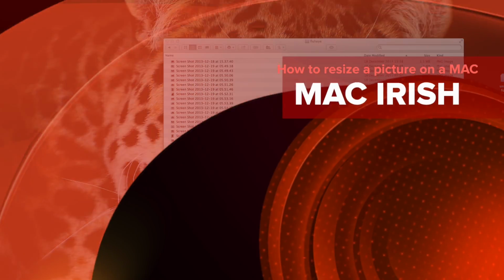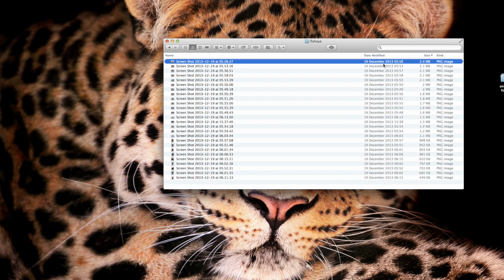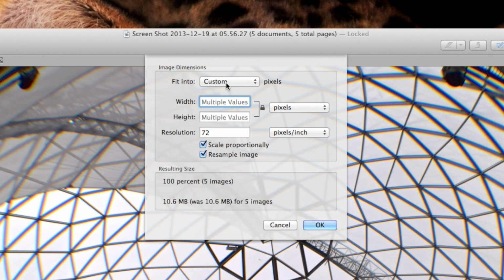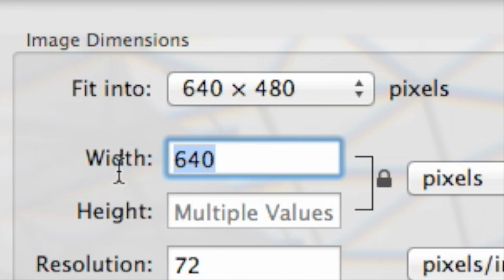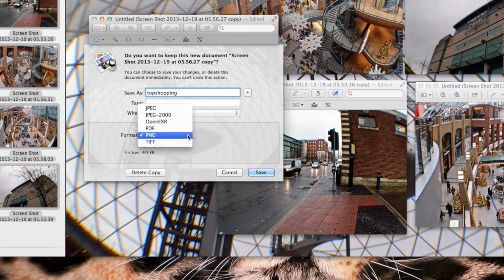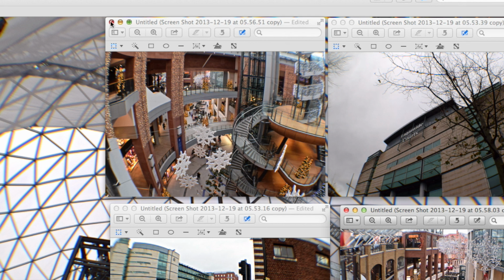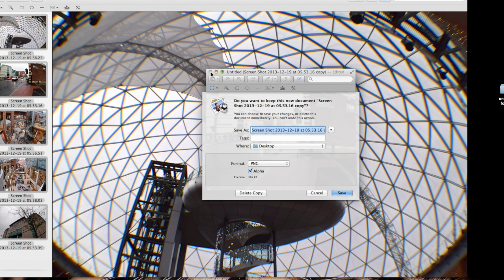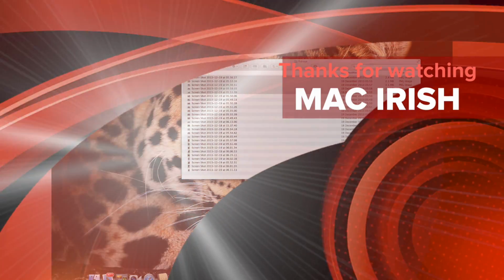How to resize pictures on a Mac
How to resize pictures on a Mac easily. How to compress and what file types you have. Also additional picture modifications built in and available.